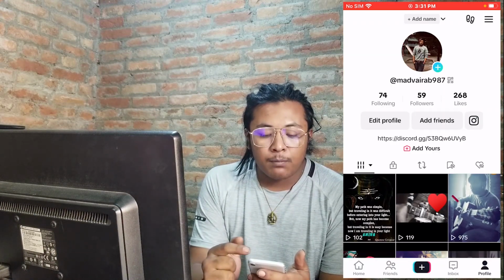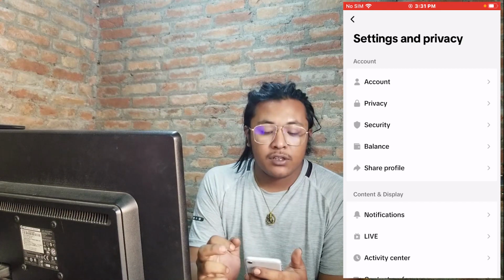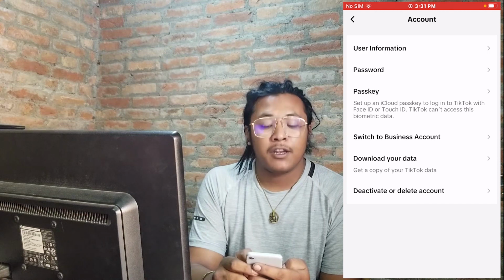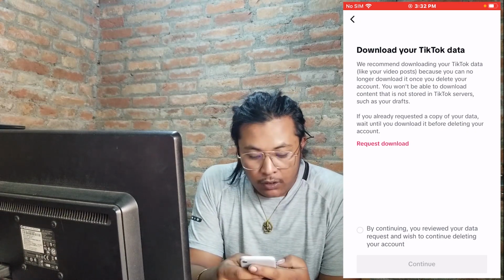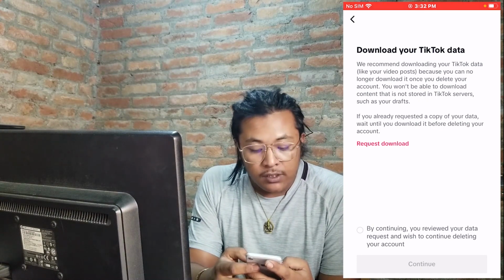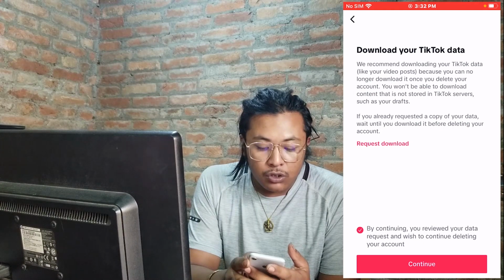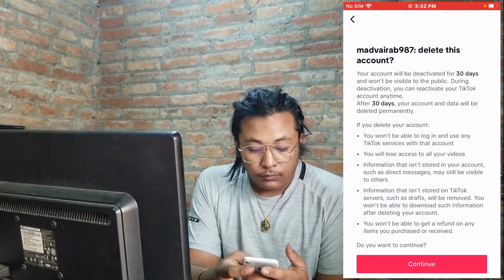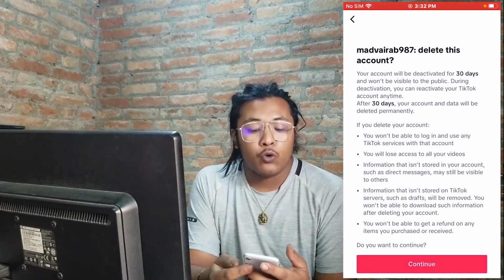How to Delete TikTok Account?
Learn how to delete your TikTok account in this easy-to-follow guide. We'll cover everything from backing up your videos to deleting your account permanently.